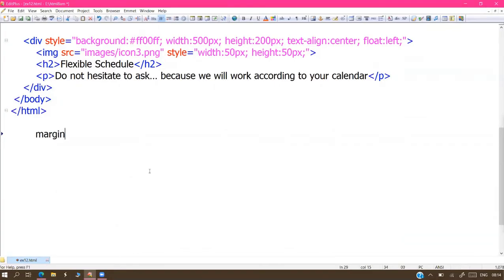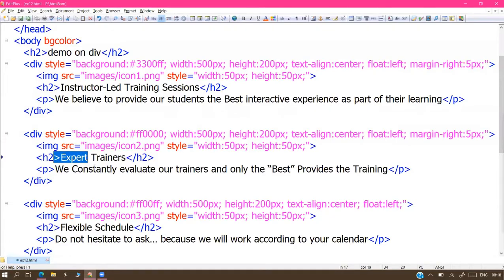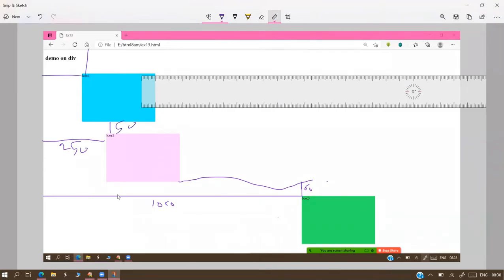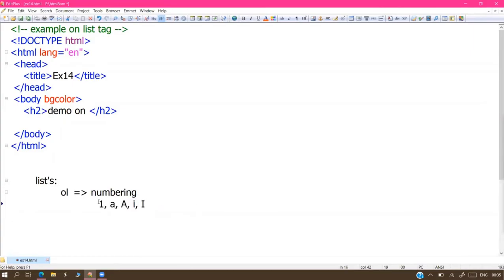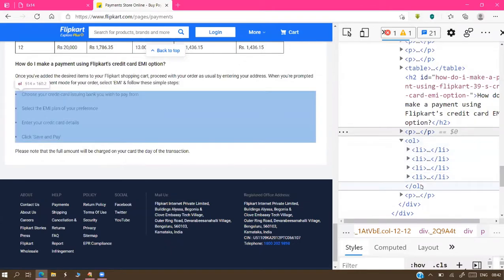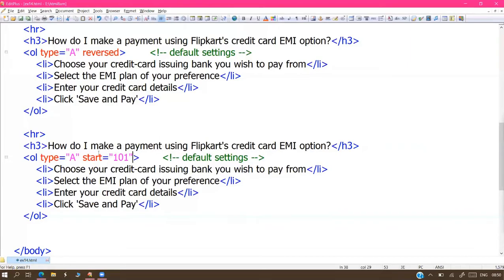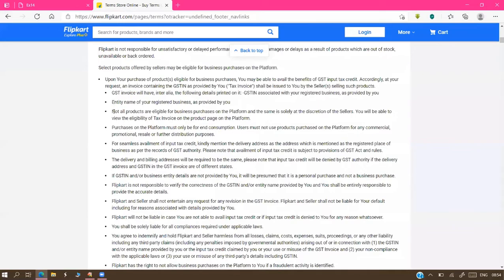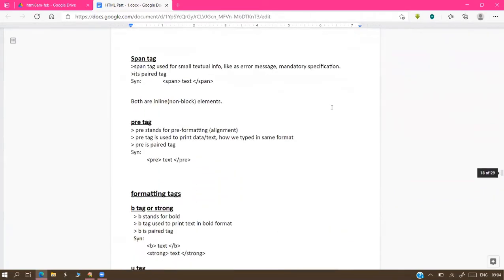JAVA SCRIPT ON ZOOM ON 09-03-2021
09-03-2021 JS